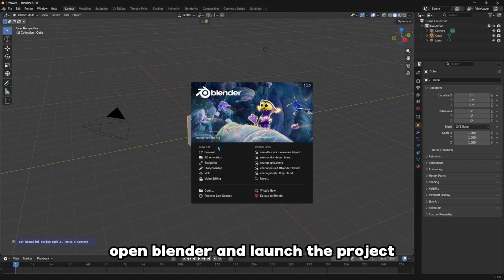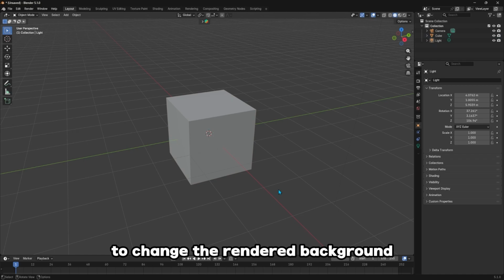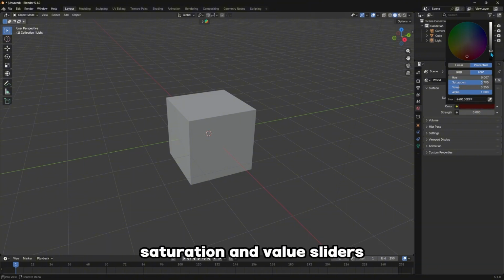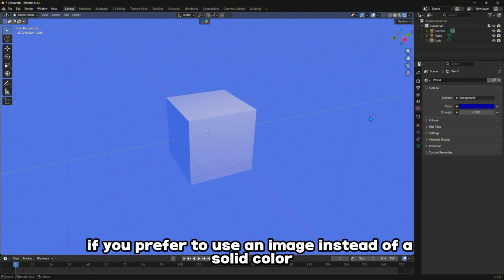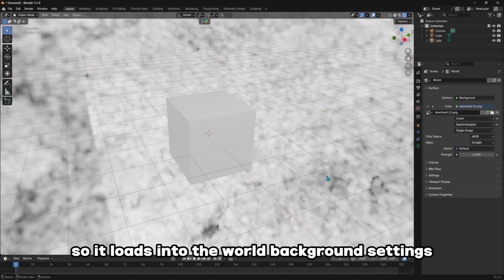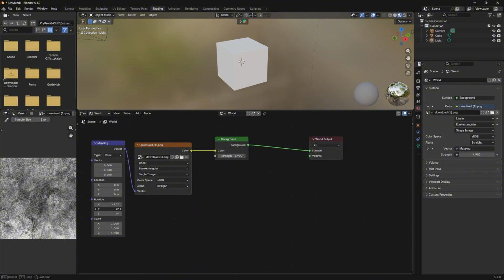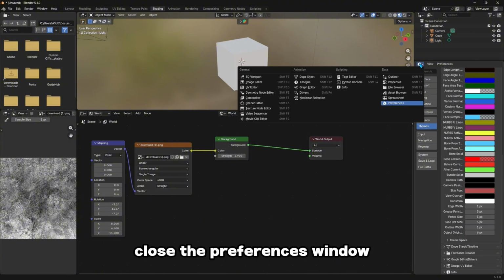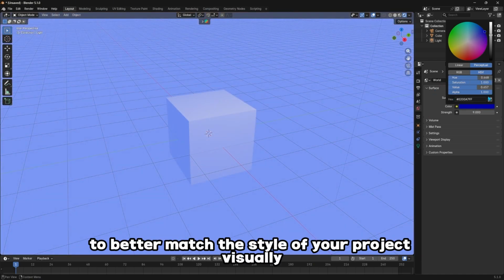How To Change Background in Blender (𝟮𝟬𝟮𝟲) | 100% WORKS | NO Yapping, To The Point! | FAST & EASY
(2026) Learn How To Change Background in Blender in this video (NO YAPPING + 100% WORKS!) | EASY FULL GUIDE, Everything You Need To Know! | Change Background in Blender